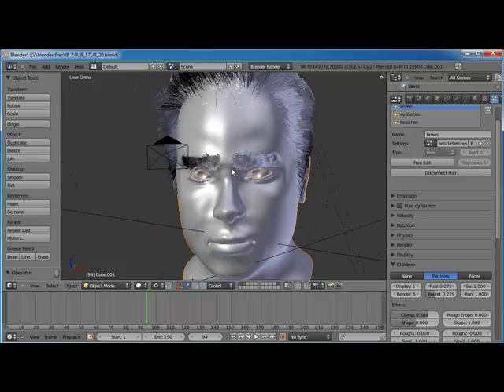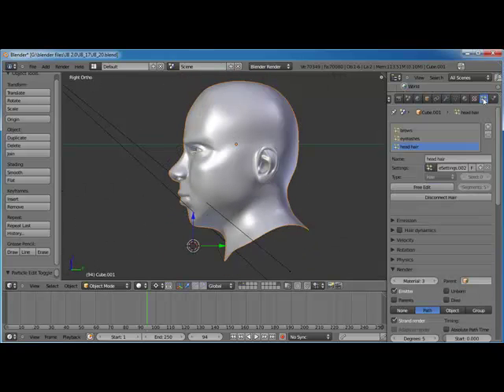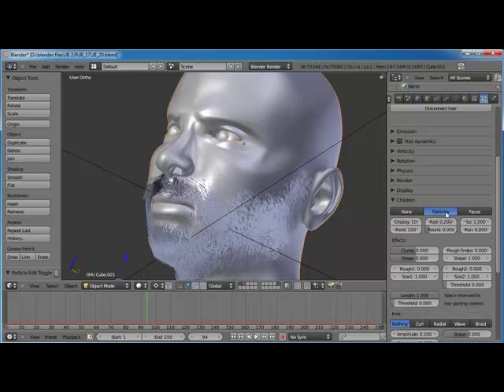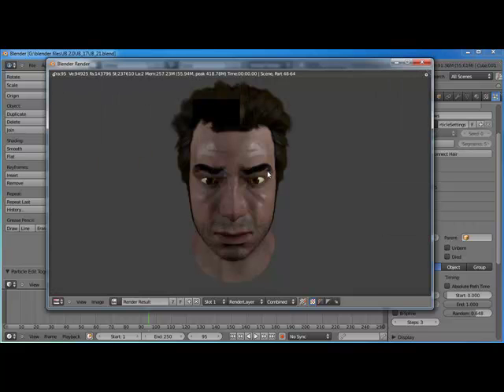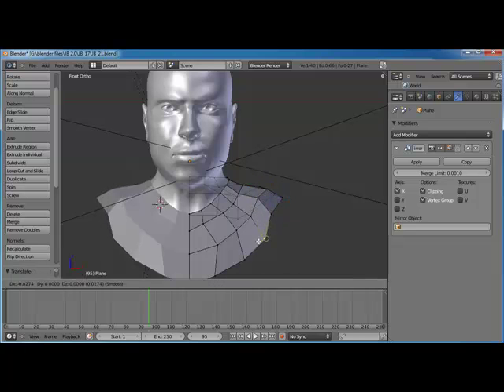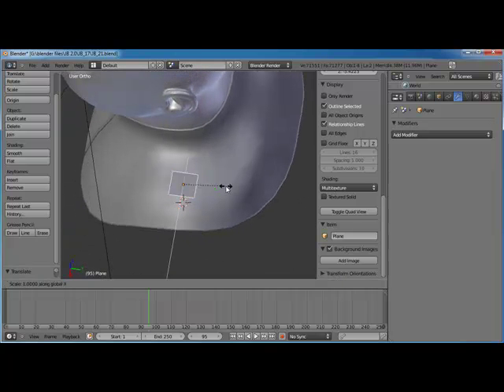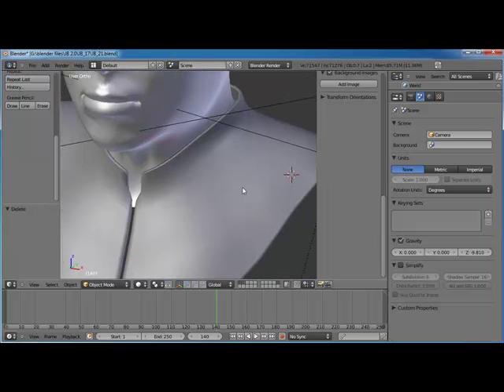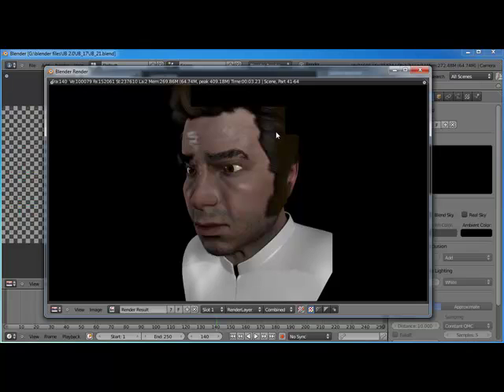Johnny Blender 2.0 - Part 21 - Whiskers, Beginning the Jacket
Part 21 of the second "Johnny Blender" tutorial series that covers the creation of a photo-realistic head/bust from start to finish. This part continues on with the Particle Hair, and we go ahead and add some whiskers to the face, followed by the beginning of the jacket model.